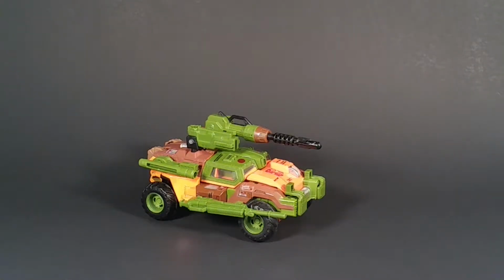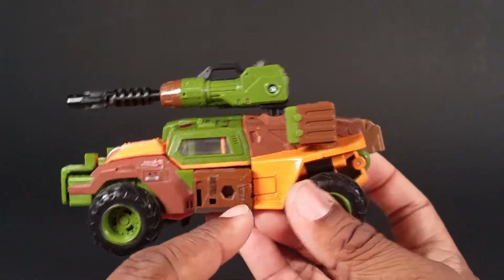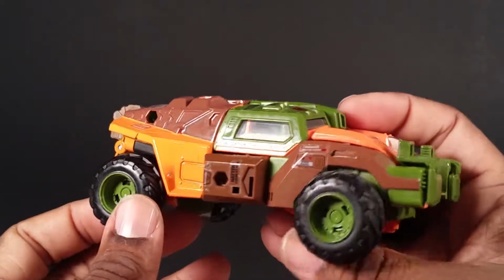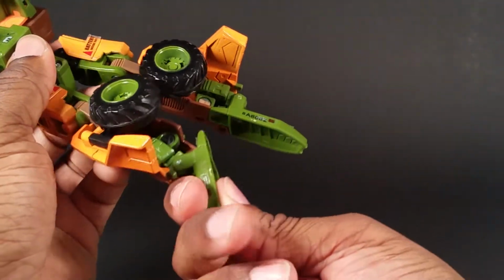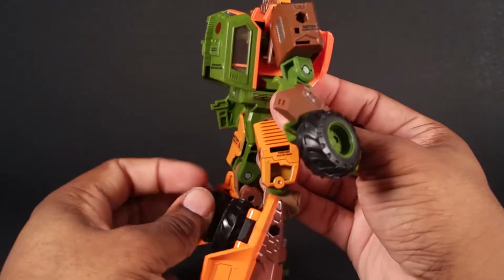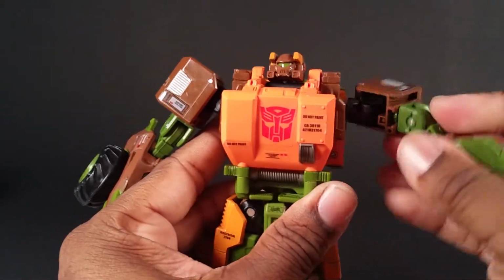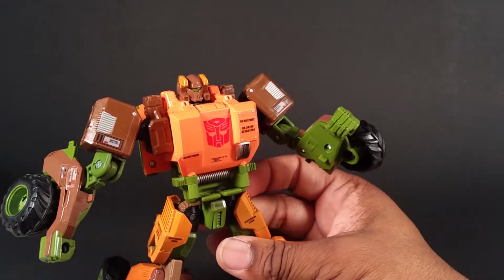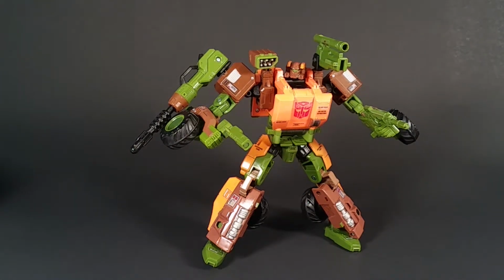Transformers Generations Roadbuster CHILL REVIEW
Transformers Generations Voyager Class Roadbuster CHILL REVIEW